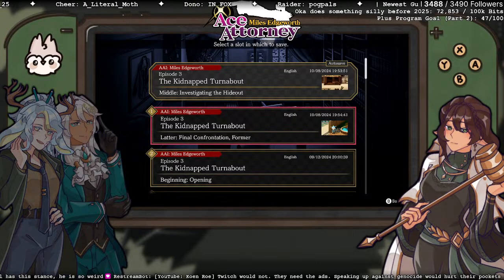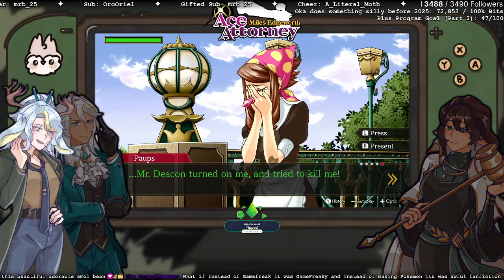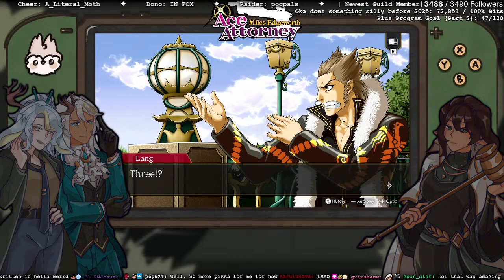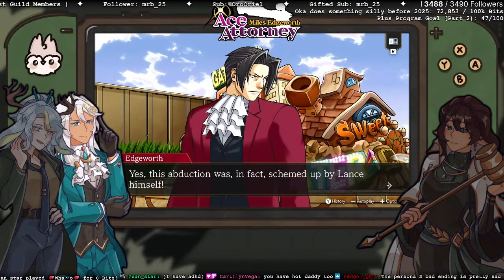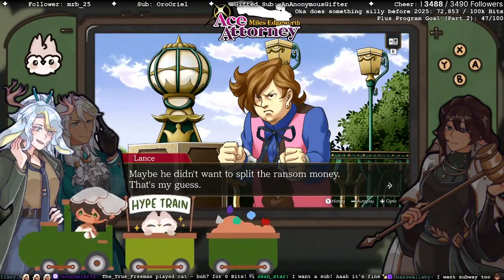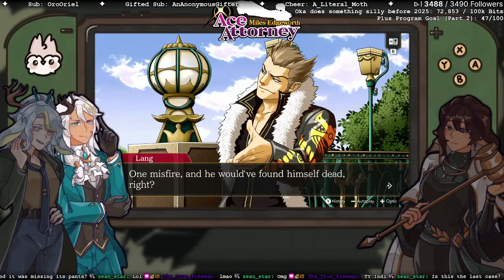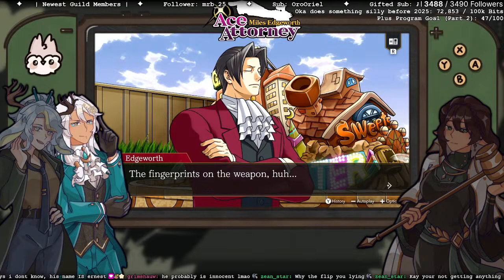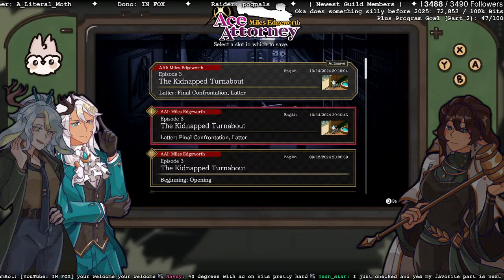🔴【AAI1】 Ending this nightmare! ✦ w/ @Indidere @Orooriel ✦ FFXIV after! 🔞 !Socials !Discord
🌿 Realm Traveling Elf Vtuber ٠ Comfy RPG Content Creator!
Always live every weekday at 5pm PT!

【 Stream Rules 】
🌿  Read the full rules before chatting!
✦ My community is +18. No NSFW/NSFL content!
✦ English only in chat!
✦ Be kind and supportive to everyone!
✦ No advertising or self-promotion of ANY kind.
✦ No trauma dumping!
✦ Do not push boundaries
✦ We reserve the right to ban anyone without warning.